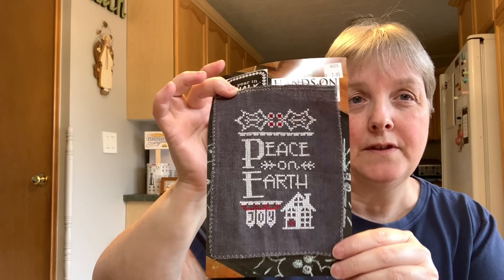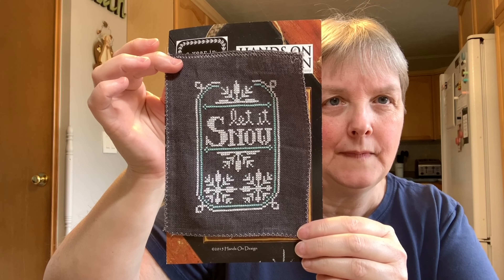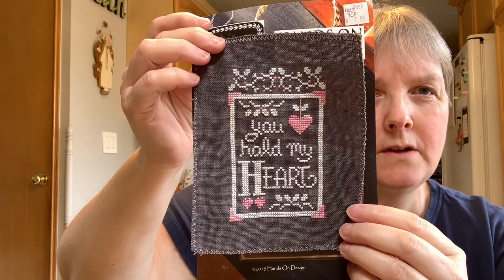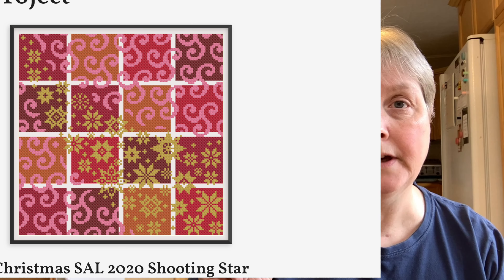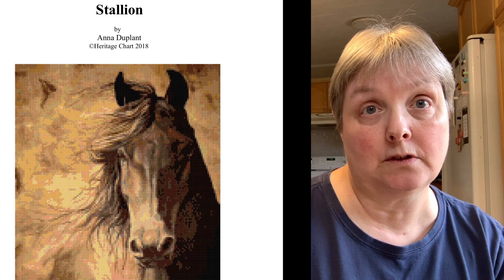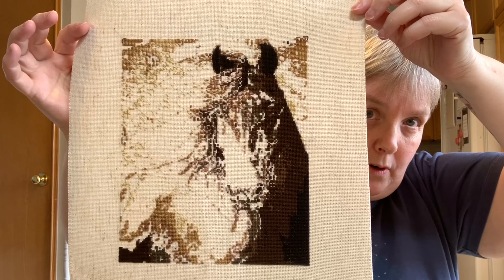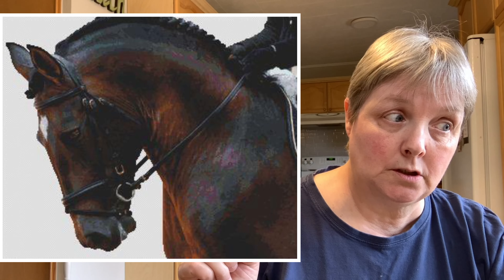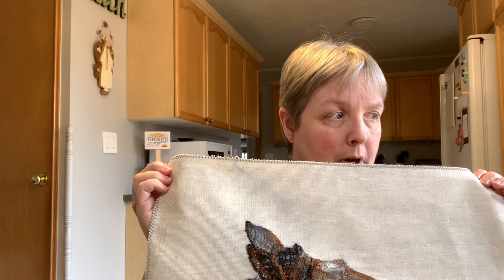Flosstube #38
- Christmas Village by Sara Geurmani
- Seasonal Farm Scenes - Leisure Arts Pamphlet - Many More Minis (copywrite 1999)
- Shooting Stars Christmas 2020 SAL from the Silk Stitching App
- Small Hearts Yearly Temperature Pattern by apricotpolkadot (etsy)
- Stallion by Anna Duplant